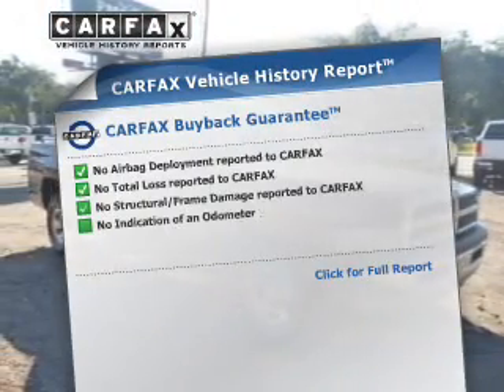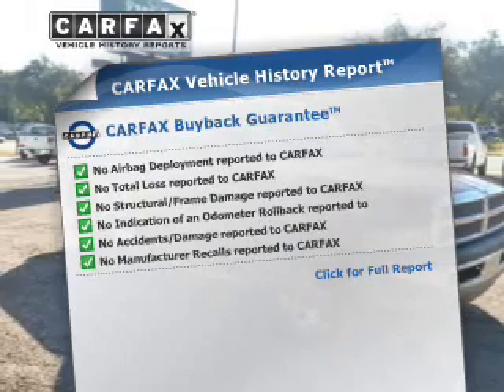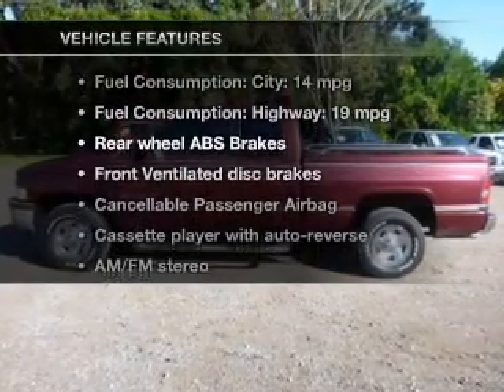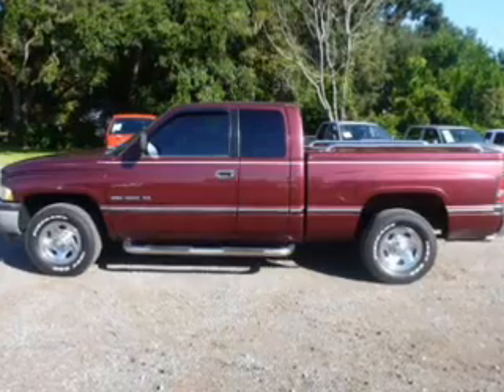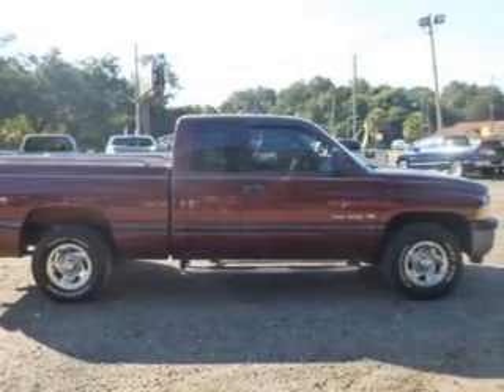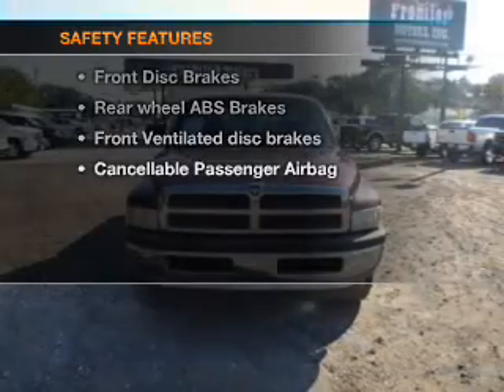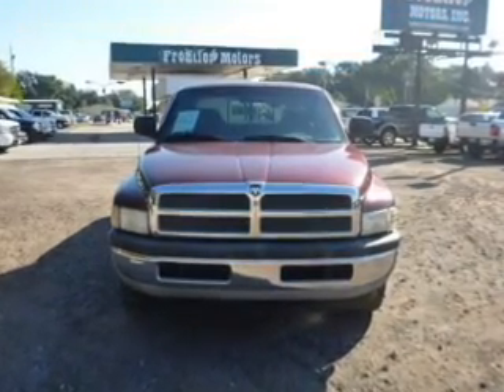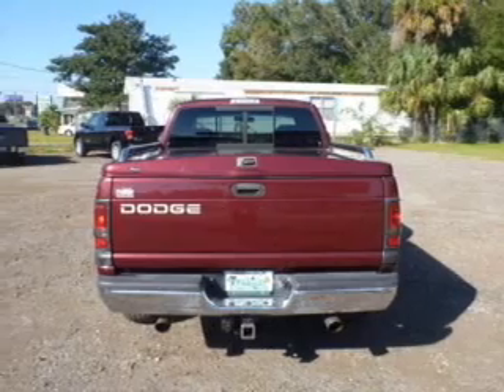2000 Dodge Ram 1500 - Pensacola FL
Year: 2000
Make: Dodge
Model: Ram 1500
Trim: 139 WB
Engine: 5.2 liter 8 cylinder 16 valve
Transmission: Automatic
Color: Dark Garnet Red Pearl
Mileage: 70131
Address:
230 Beverly Parkway